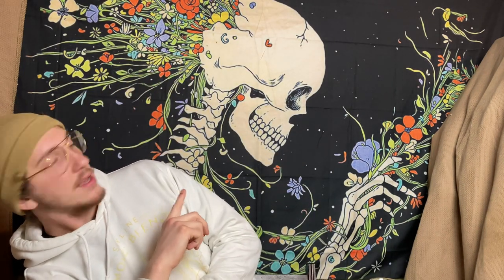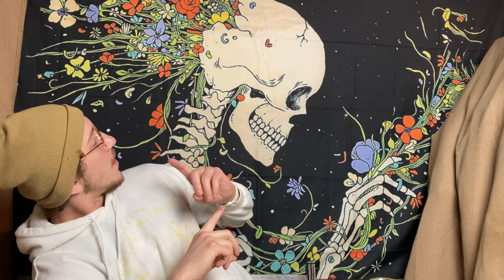SKULLCAP SMOKE REVIEW 🌿💨